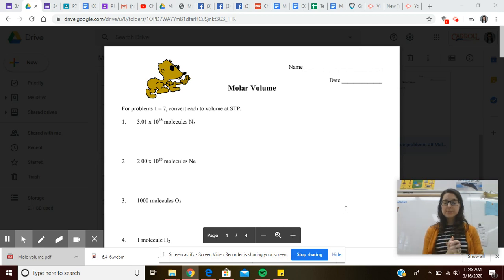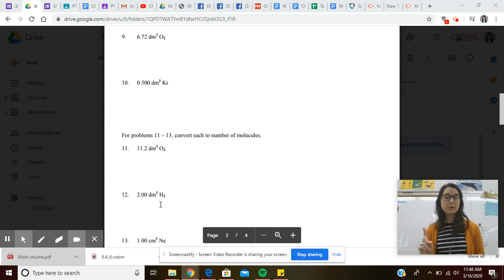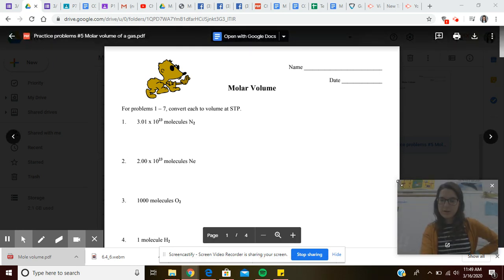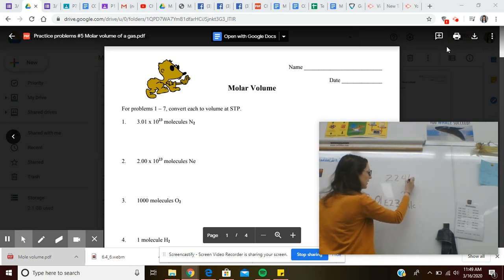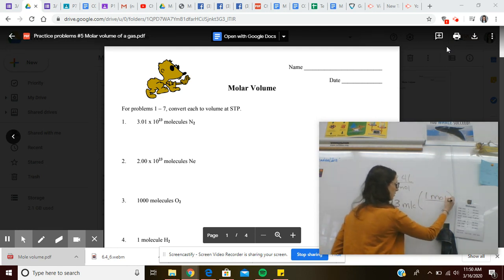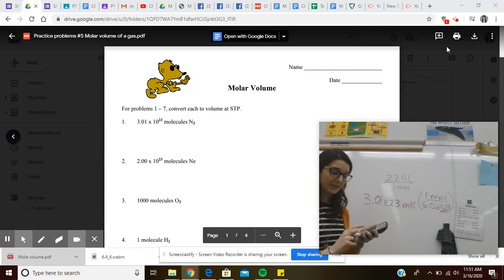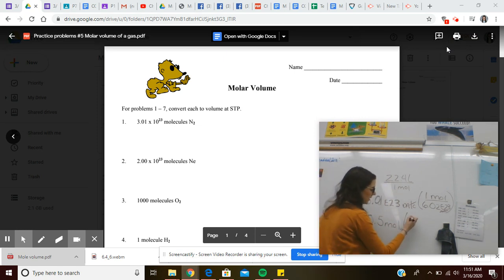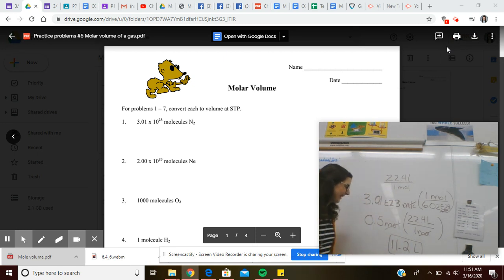Molar Volume Practice Problem #1